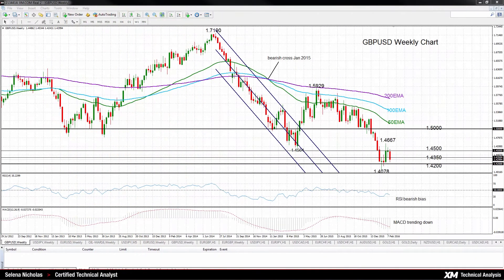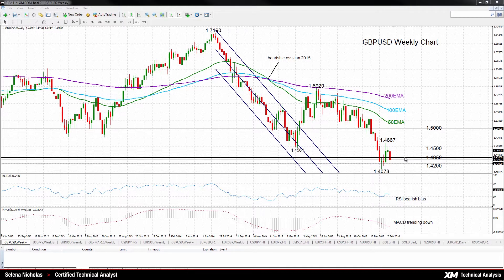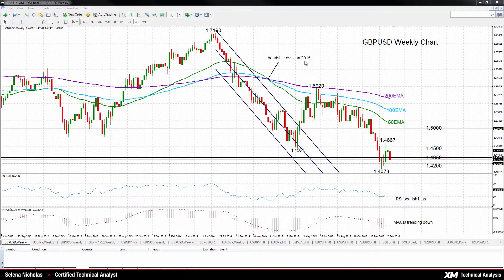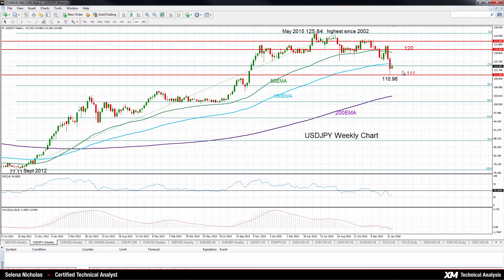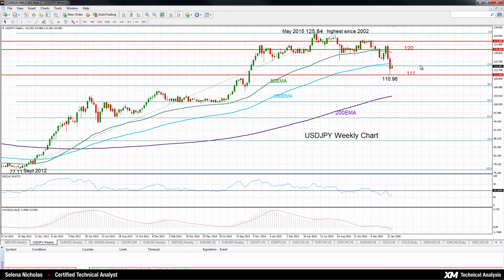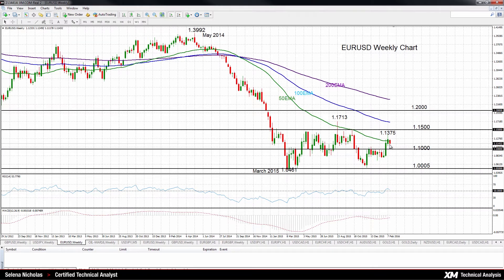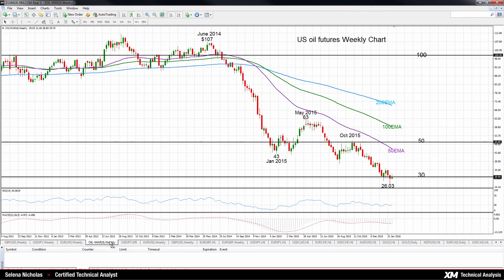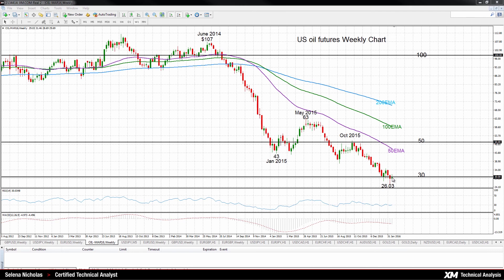Weekly Technical Analysis - 17/02/2016